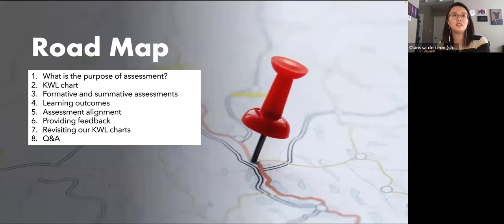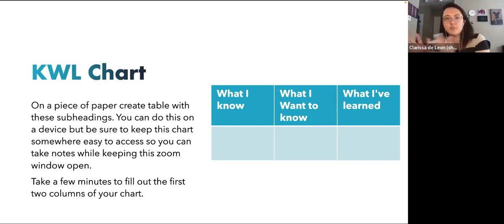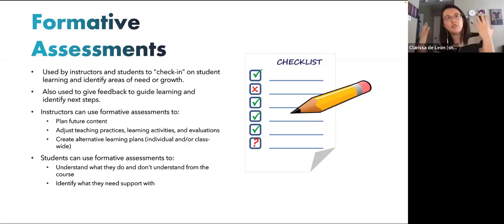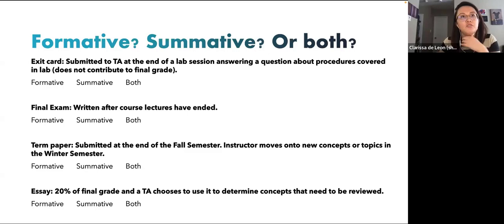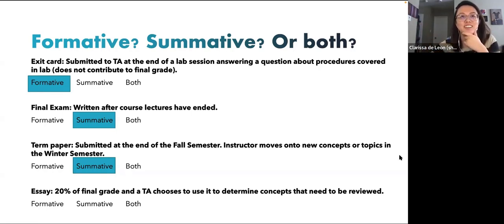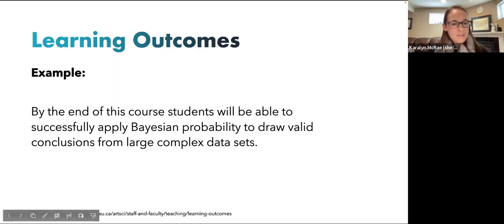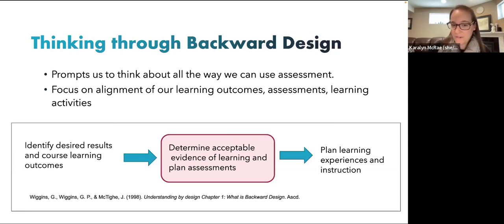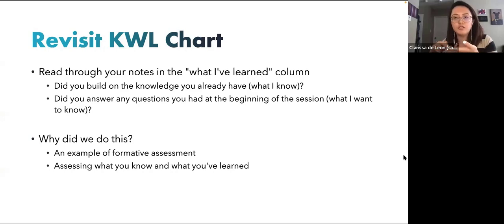Assessment Practices for University Teaching and Learning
Tuesday, March 1, 2022, Facilitated by Clarissa de Leon and Karalyn McRae, Centre for Teaching and Learning

How do we design assessments that can best capture student learning? How can we use feedback to help foster growth and understanding? This workshop is designed for current/aspiring Teaching Assistants, Teaching Fellows, and Post-Doctoral Fellows. In this workshop, participants will be asked to actively participate by reviewing assessment samples, evaluating assessment tools, and reflecting on their past experiences as students. Topics covered will include learning objectives, assessment alignment, and meaningful feedback. Attending Introduction to Concepts in University Teaching and Learning is recommended for this workshop but not required. This workshop is also recommended, but not required, for Beyond the Contract: Pedagogy and Developing the Course Syllabus.